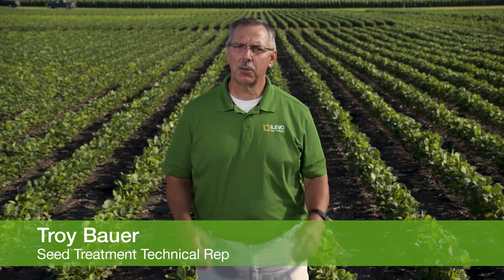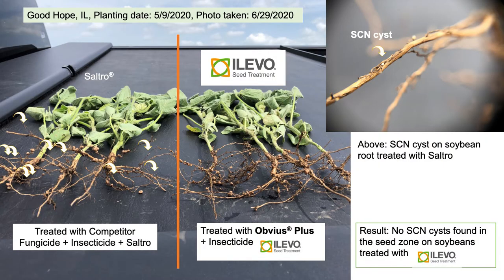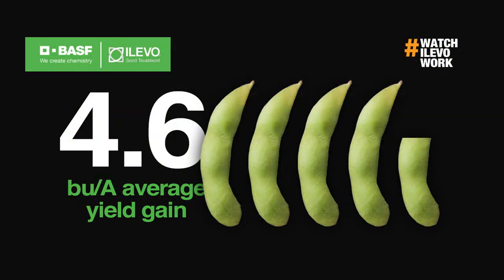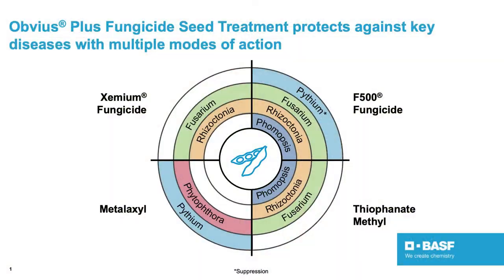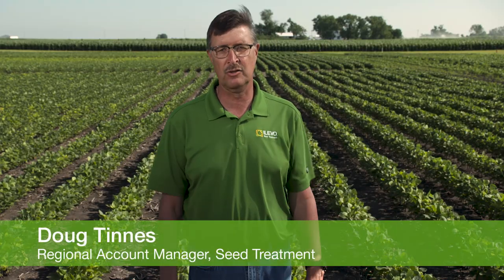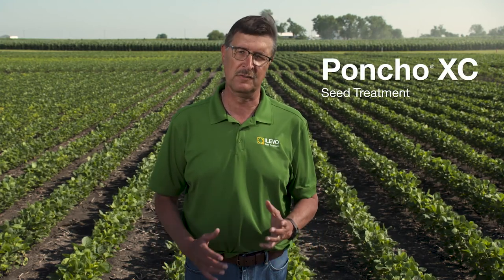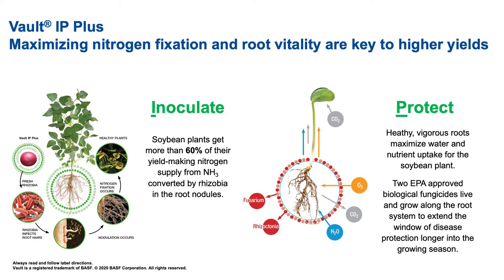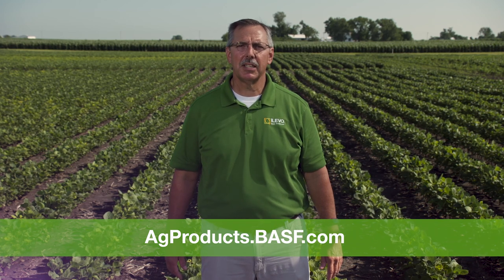Improving your soybean yield potential with BASF seed treatments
Hear from seed treatment experts about the portfolio of effective products available from BASF to protect the soybean seed and plant.